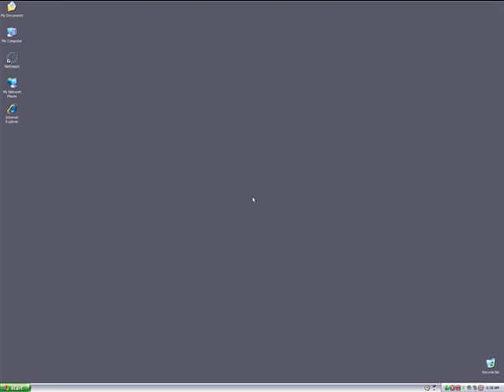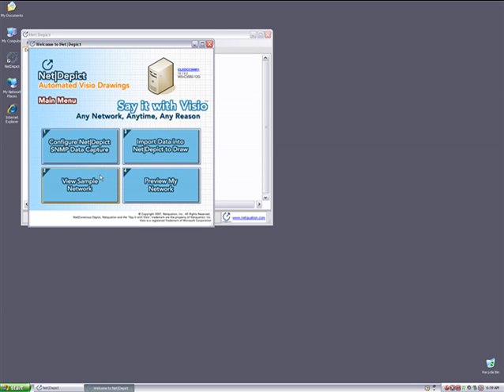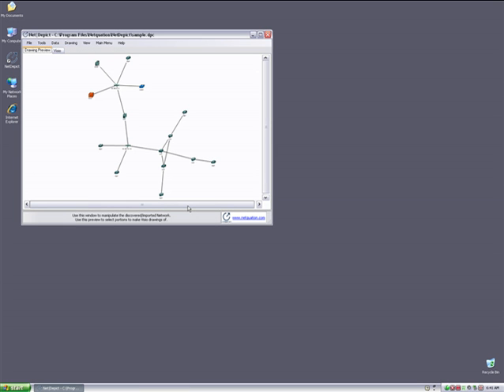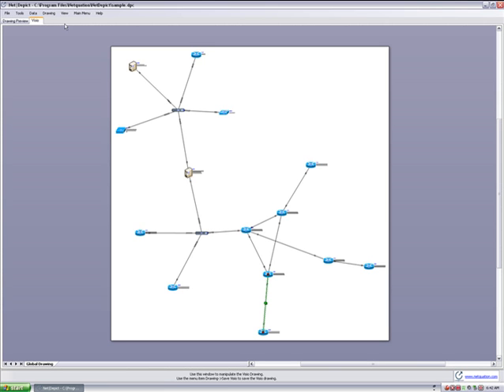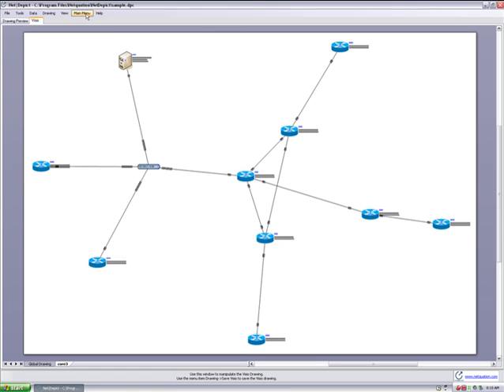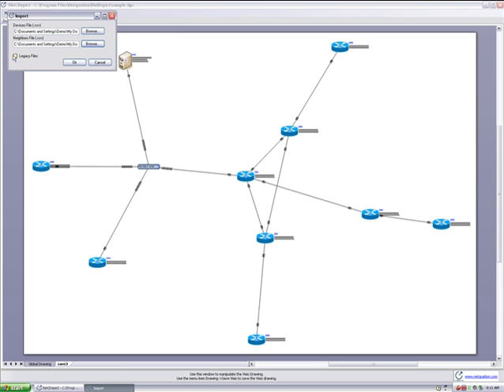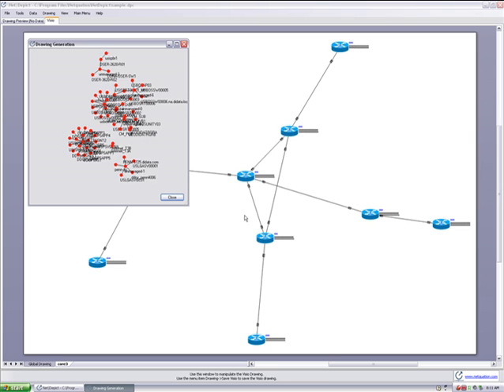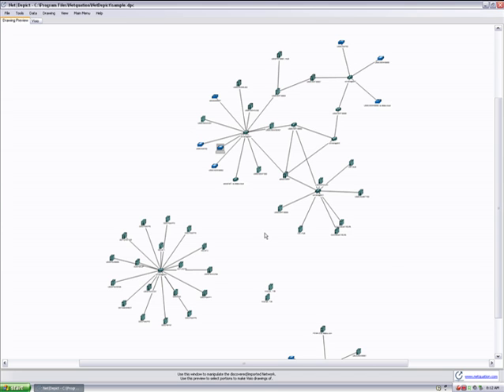NetDepict - 100% Automated Visio Drawings of your IT and Network Infrastructure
NetDepict is the only network drawing software utility that produces hyper-accurate, professional-grade Visio drawings/diagrams of your network and IT layers

All other network documentation, drawing software and mapping utilities networking tools lock you into proprietary interfaces that limit the flexibility and control you have over the final product

SAY IT WITH VISIO

Whether its for a prospective client to propose engineering changes, in response to a compliance effort, or in following best practices to archive network design at specific intervals, unquestionably a Visio network drawing is the preferred output for all network documentation efforts.